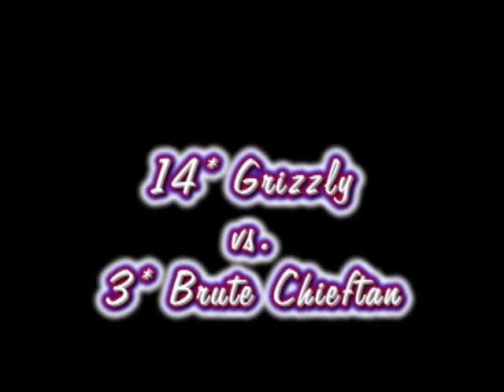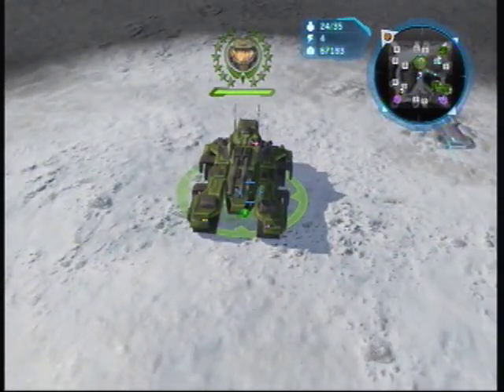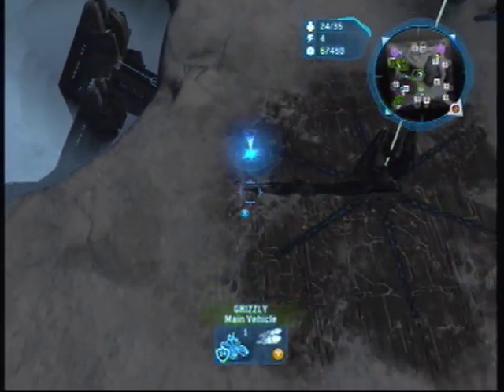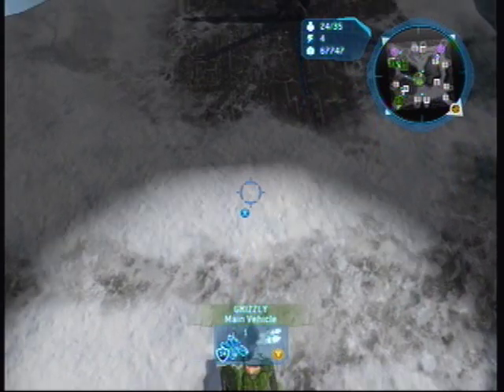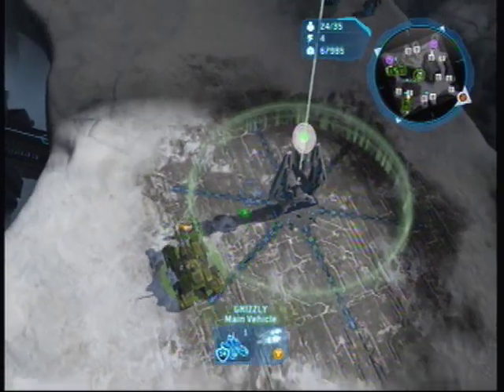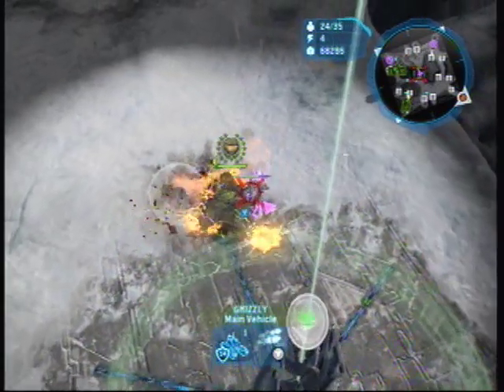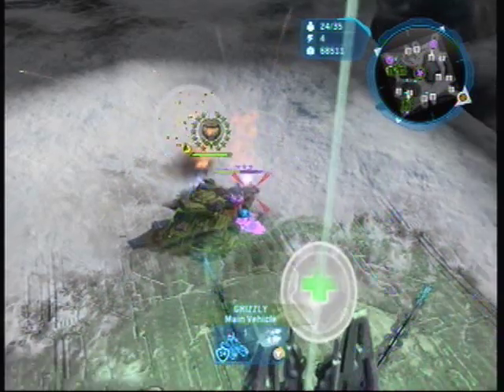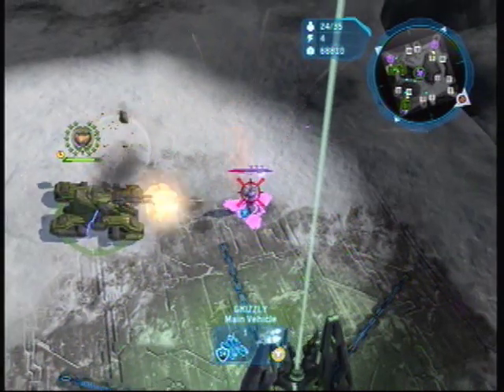14* Grizzly vs 3* Brute Chieftain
Grizzly Tank vs Brute Chieftain